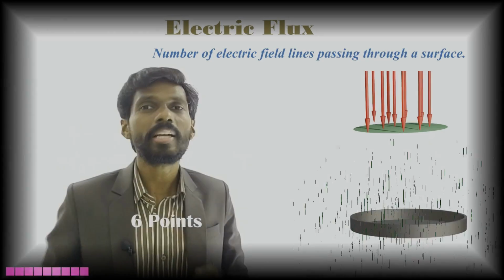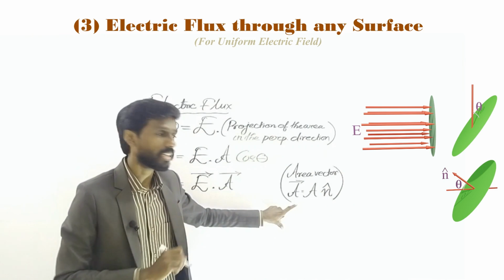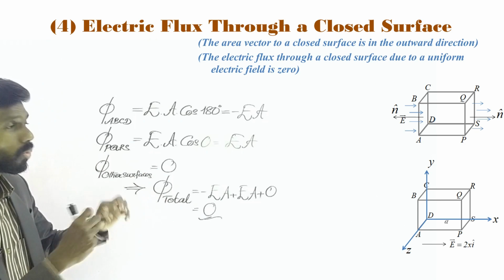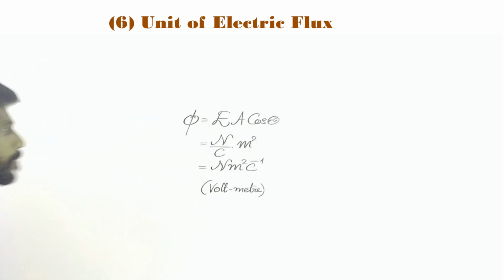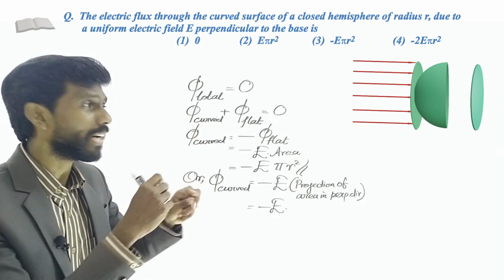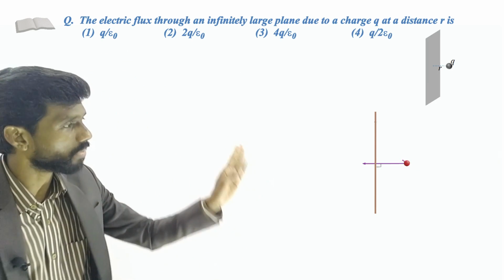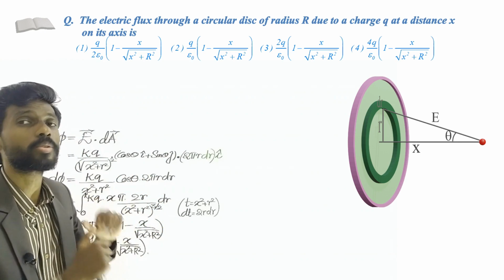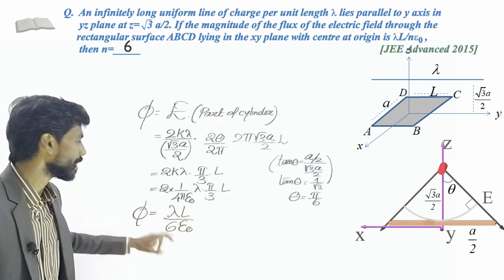Electrostatics-06: Electric Flux | JEE Physics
Electrostatics 06
    (Electric Charges and Fields)
Electric Flux
0:00
0:28 Intro
4:24 Flux through perpendicular surface
6:09 Flux through a parallel surface
7:10 Flux thorough any flat surface
16:33 Flux through a closed surface
26:46 Flux due to non uniform electric field
34:46 Unit of flux
36:17 Summary of flux
36:36 Questions on electric flux